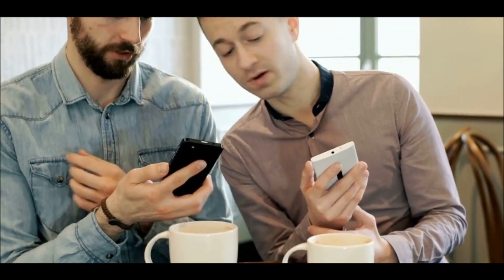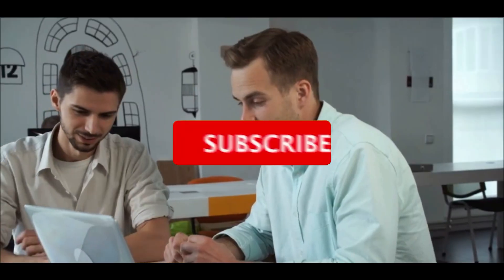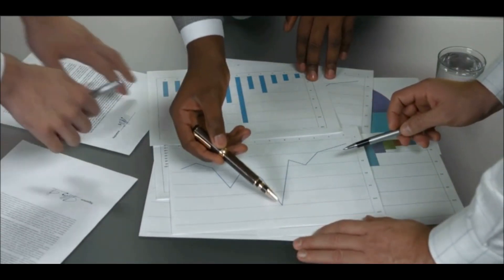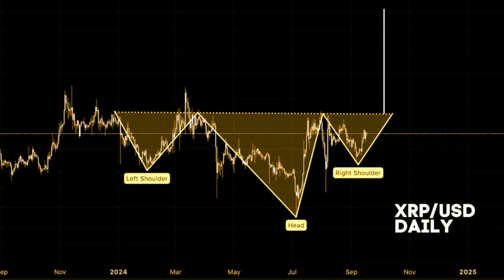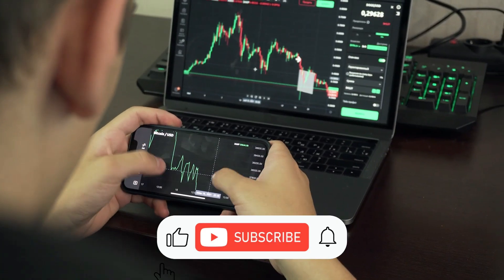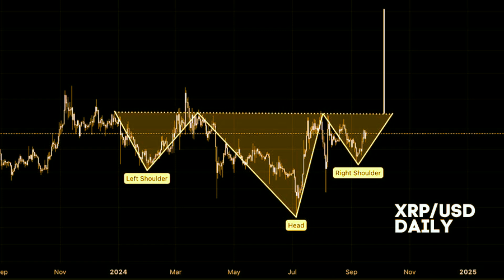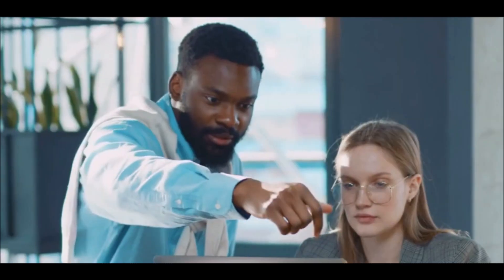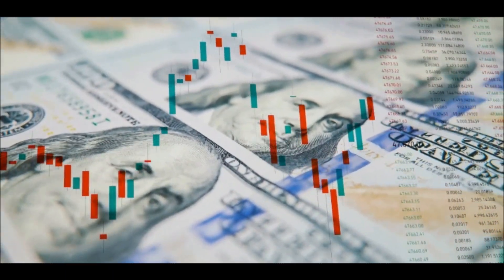XRP Ripple Update | Expert Predicts XRP to Reach $1.1 Soon as H&S Pattern Approaches Completion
XRP Set for $1.1 Surge: Expert Insights on the Near Completion of the H&S Pattern